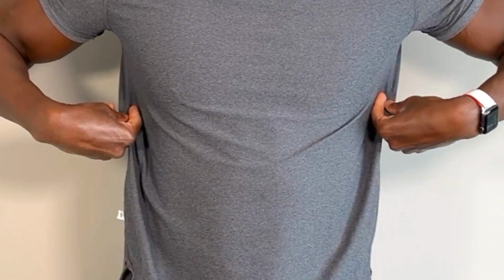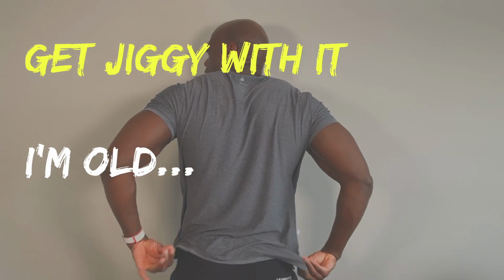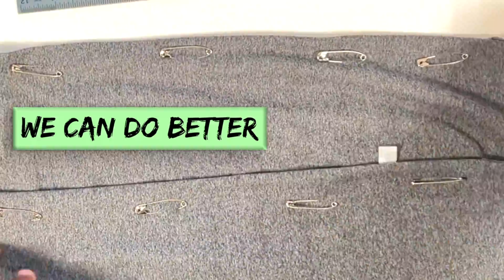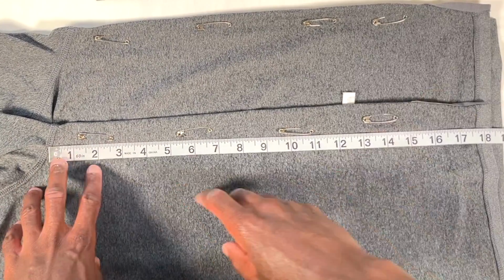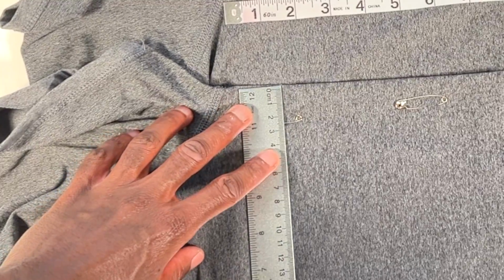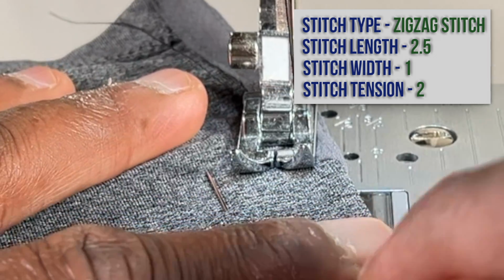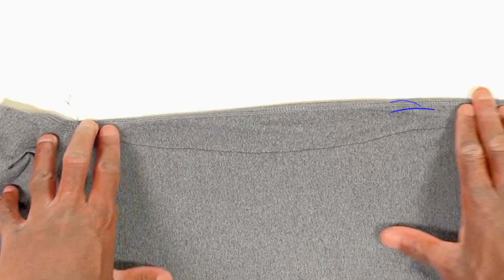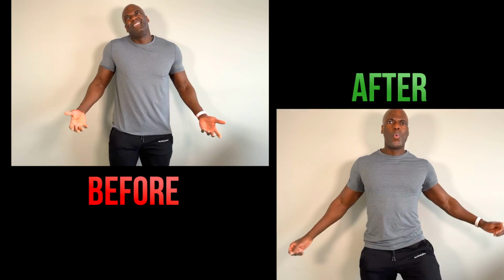How To DIY Tailor A BAGGY Workout Shirt (TRY THIS!)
When you work out you want your shirt to wick away the moisture from your body. The only way it can do that is to have contact with your skin right? Well let's turn this baggy Target workout shirt into something more fitted and squat and deadlift ready!

First thing you want to do is turn your shirt inside out. We're going to use what I call the pinch method. Pinch the sides of your shirt and see what fit you feel comfortable with. Too tight? Go back out a little bit, the sky is the limit so do what you feel most comfortable with. When you find that fit put a safety pin in it and do the same for the opposite side. You want to have at least 4 safety pins in each side, but more is ok too. If you have a friend who can help you then perfect! All of mine make fun of me for making sewing tutorials on the internet so I'm a one man show.

Anyway, once you have your safety pins in there measure and see where they are at. You can also move them around a little bit to make sure they are all even and symmetrical with each other. and write those measurements down! That way you can skip doing this for this size shirt in the future. For instance. My perfect workout shirt fits as follows.

I'll put my pins at 4 inches, 8 inches, 12 inches, 16 inches, and 18 inches

Then I will adjust each pin at those measurements to:

1, 1.5, 2, 1.5, .5

I don't even measure anymore, I just buy the shirt and put those measurements in each time, boom done! If I get another shirt from another brand I will try those measurements, but I will try it on to see how close or how far away I am from my perfect workout shirt.

These are the settings you want to use on your sewing machine:
(Literally any $50 sewing machine can do these settings)

Stitch type: zigzag stitch
Stitch width - 1
Stitch length: 2.5
Stitch tension: 1-3

Polyester thread
Universal needle 80/12

We are essentially making what's called a narrow zigzag stitch. If we used a straight stitch on here it wouldn't be as strong as we wanted it to be. If we wore it to the gym we risk the stitch not being able to stretch with the shirt. A narrow zigzag stitch however will allow us to maintain that elasticity of our shirt and stretch just fine with it.

When you're done you want to cut off the extra fabric leaving about 5/8ths of an inch or 15 mm. Usually you would want to put a zigzag stitch on the edge to prevent it from fraying BUT synthetic fabrics like this don't fray very easily which is great. So we can just cut it and be done! Time for deadlifts!

                                           🔴 Brand Deals: post.market/StylishD 🔴

                                           👊🏾GREAT All Around Beginners Sewing Machine

                                           👊🏾DIY Hand Sewing Kit